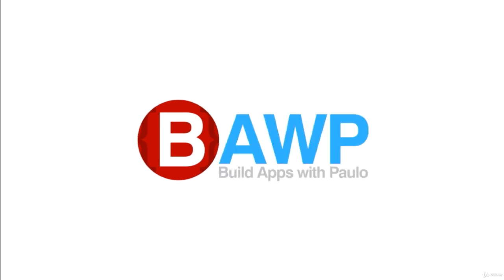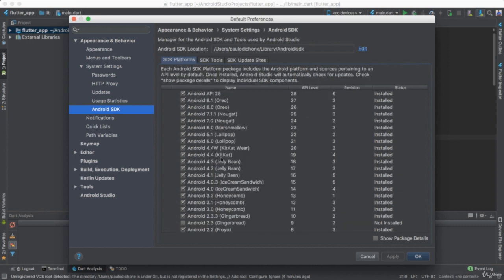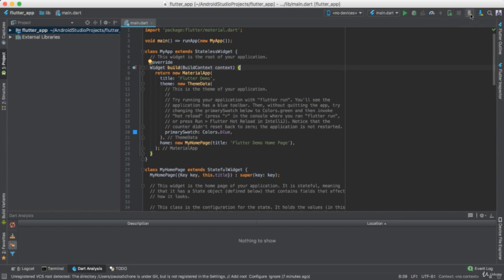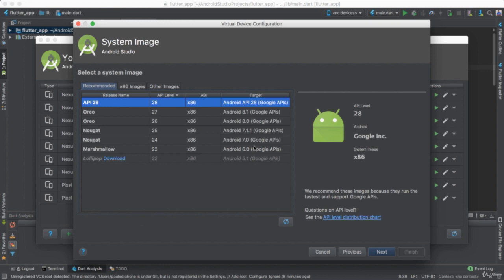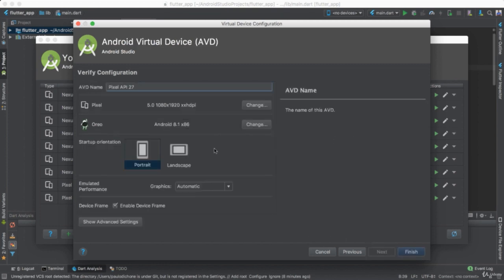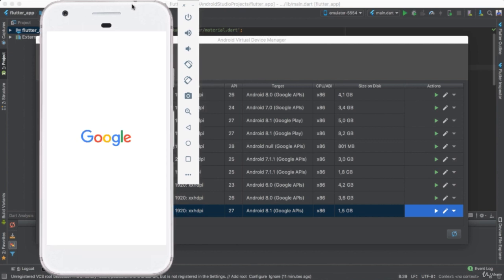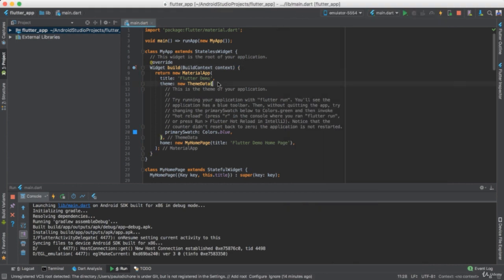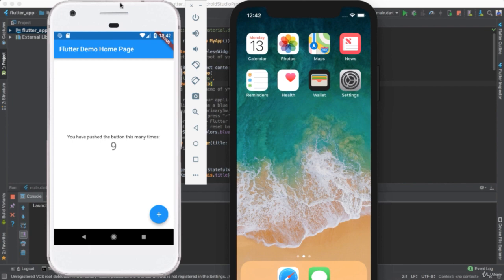Flutter App Development Tutorial: Setting Up Dart and Flutter SDK on Mac (Part 3)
Welcome to Part 3 of our Flutter course! In this tutorial, we'll guide you through the process of setting up the Dart and Flutter SDK on Mac OSX, which is essential for app development using Flutter. Learn the steps to configure your development environment and get started with your Flutter journey.
Flutter course
Dart SDK
Flutter SDK
Mac setup
App development
Flutter tutorial
Mac OSX
Setting up Flutter
Development environment